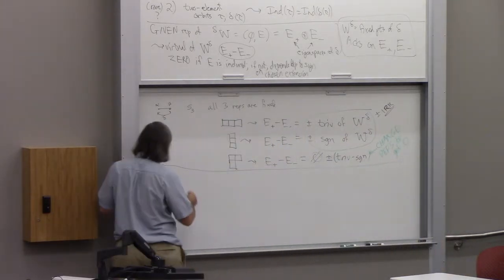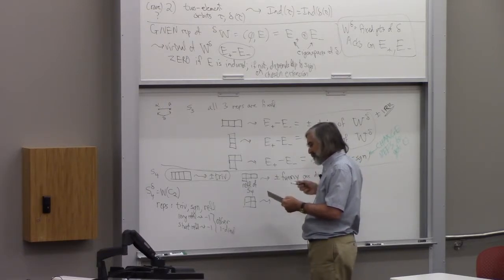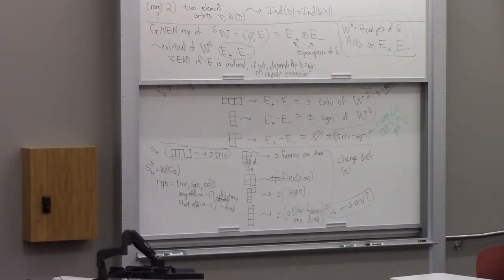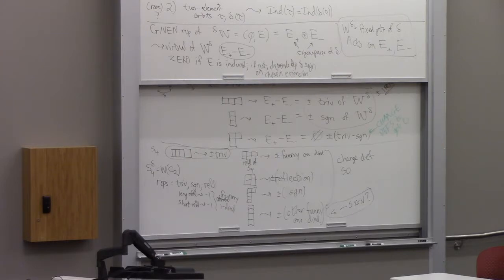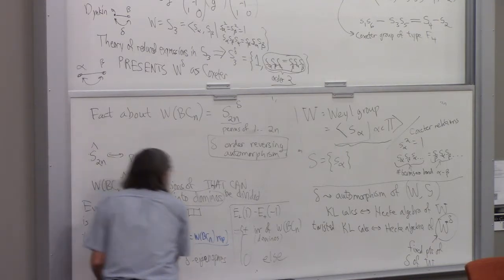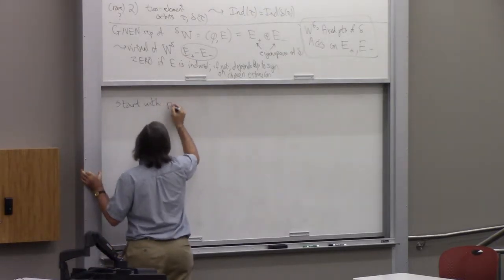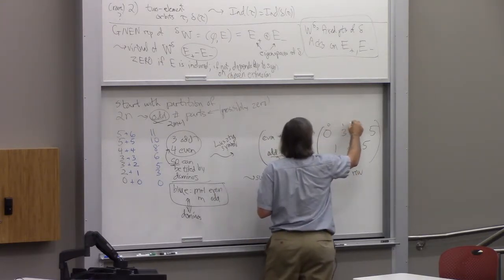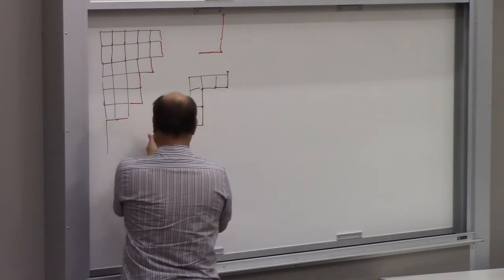Atlas Workshop - Vogan - twisted Representations of the Weyl group - Part b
Friday, July 21, 2017. University of Utah. Twisted representations of the Weyl group, Part b